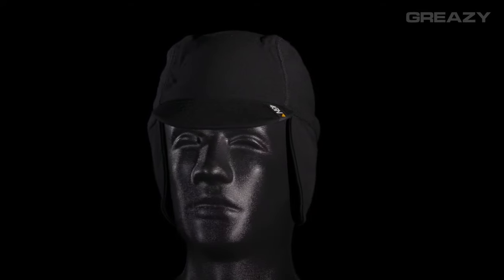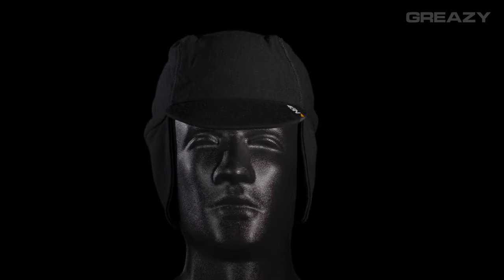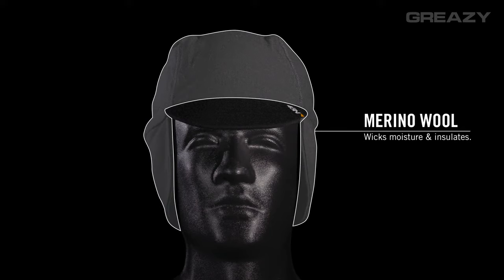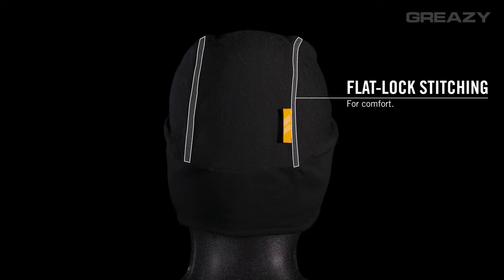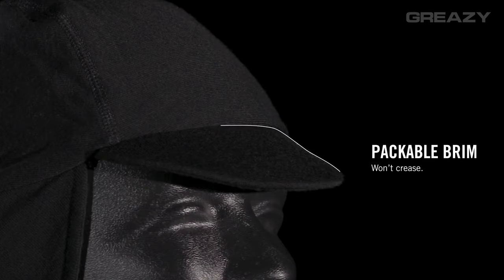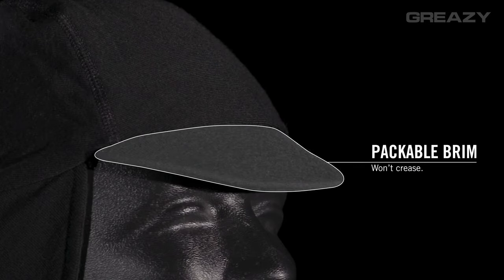45NRTH Greazy Winter Cycling Cap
Gain eye and ear coverage with double-layer 100% merino wool. Flat-lock stitching makes for a comfortable fit under the helmet, and the flexible brim does not crease when crumpled into a pocket for storage.